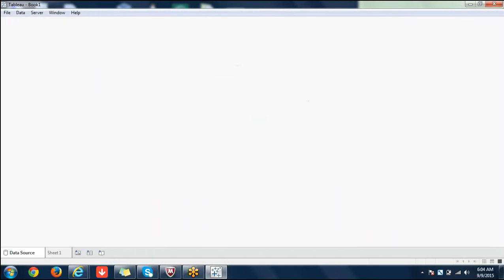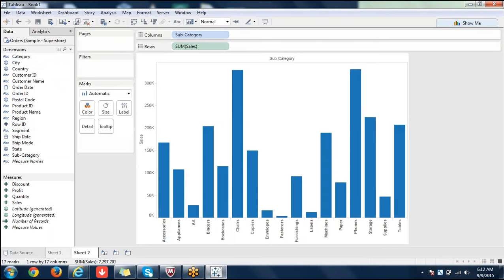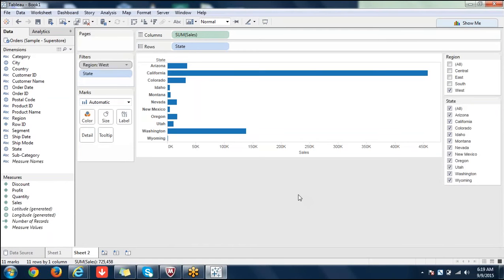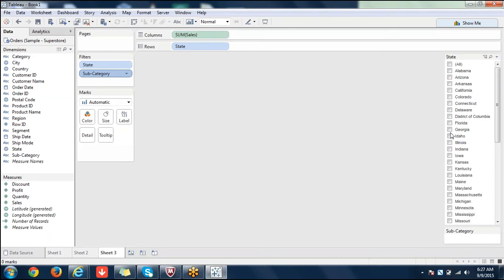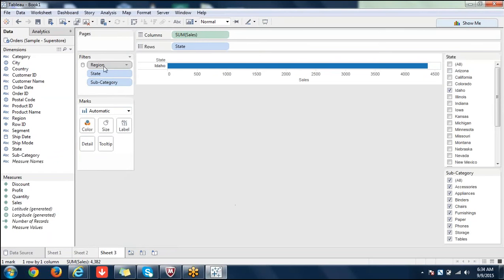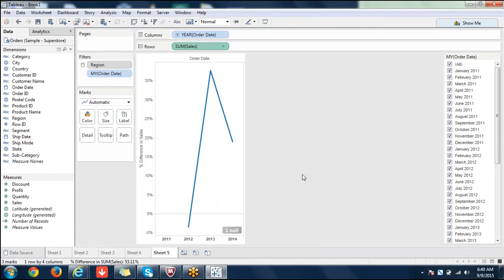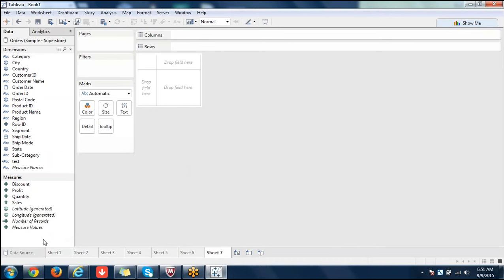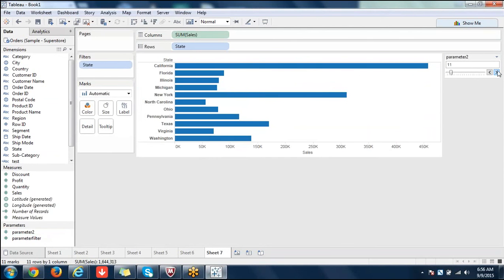Tableau Online Training Video Class 14 - Complete Video Course For Beginners